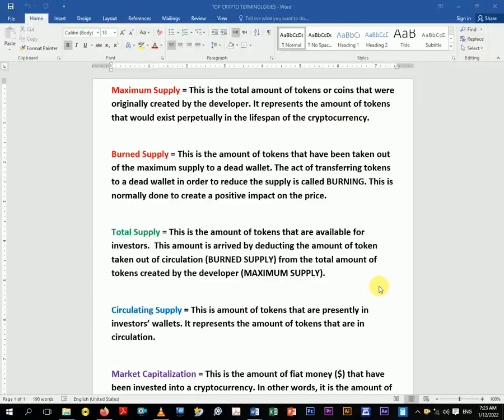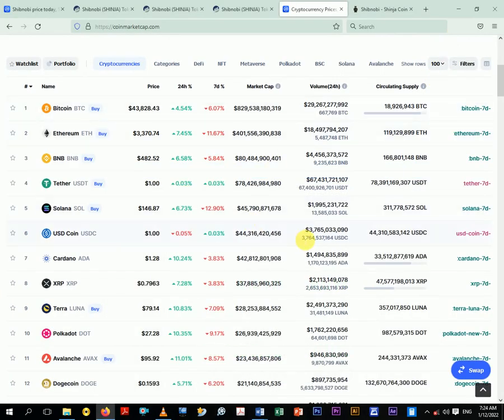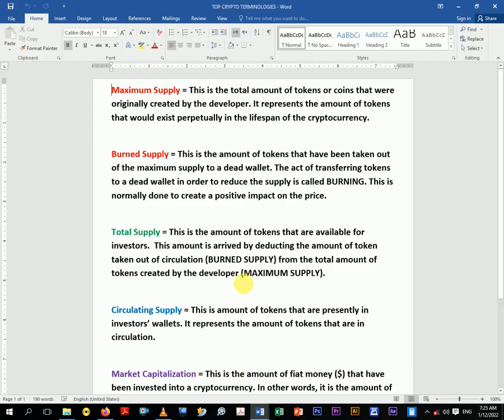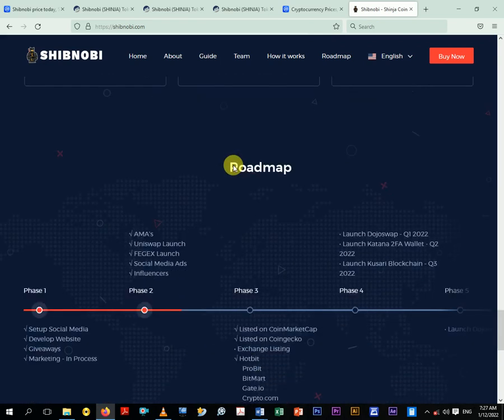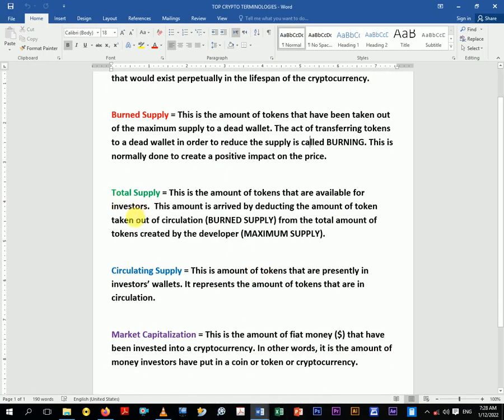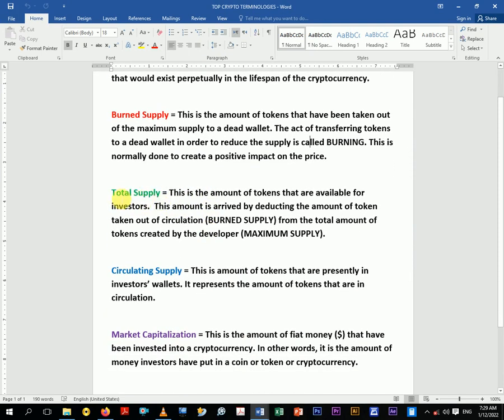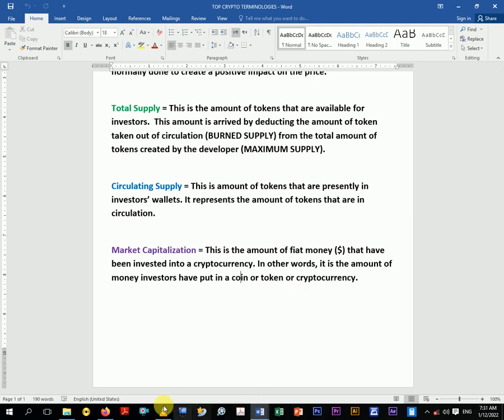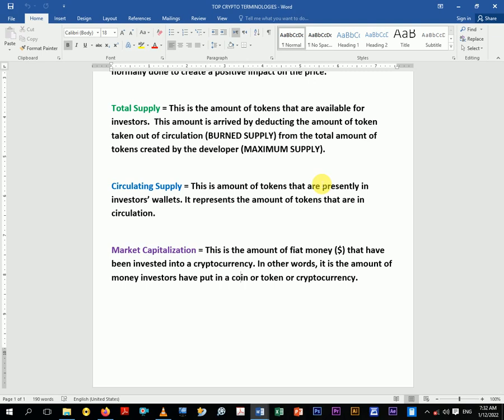WATCH COMMON CRYPTOCURRENCY TERMINOLOGIES | DETAILED EXPLANATION & MATHEMATICAL ANALYSIS